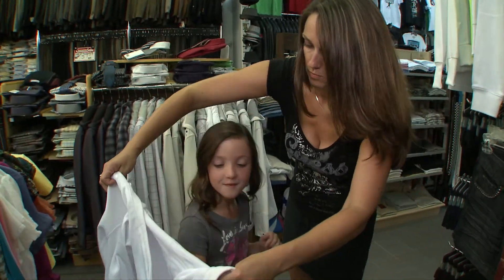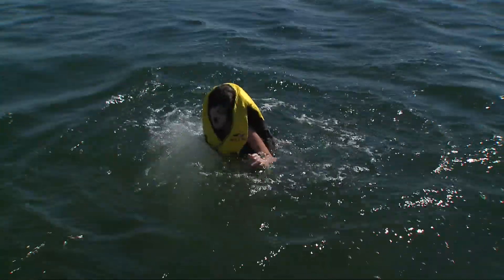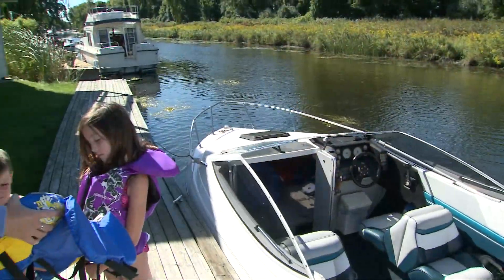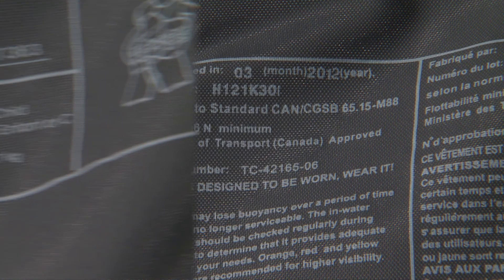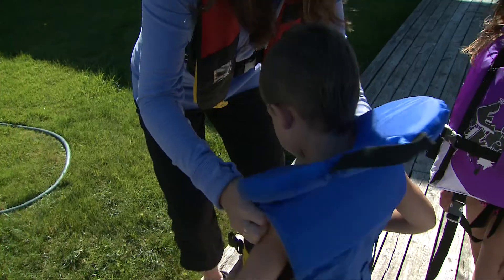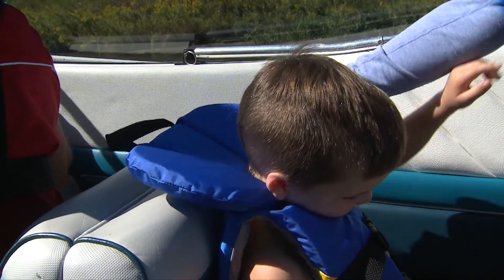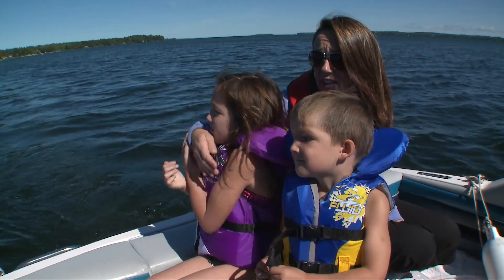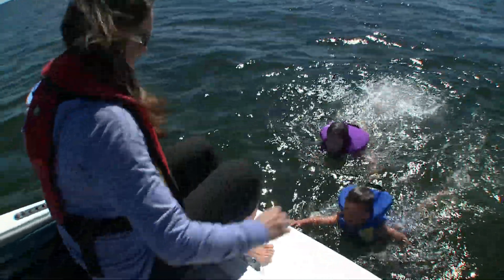Weather to Boat - Child Lifejacket Fitting